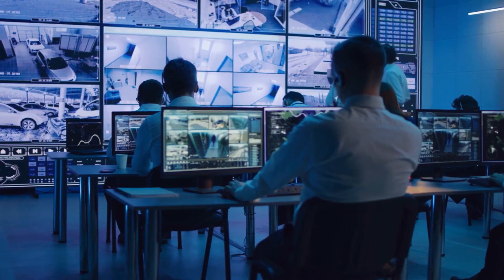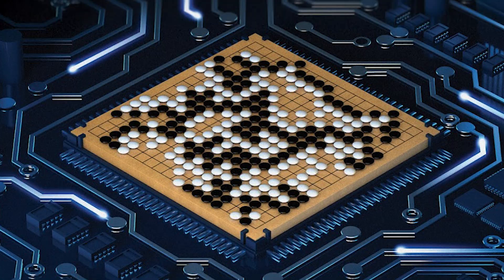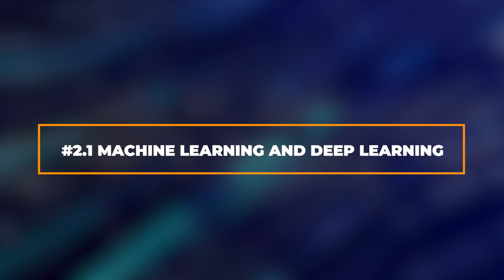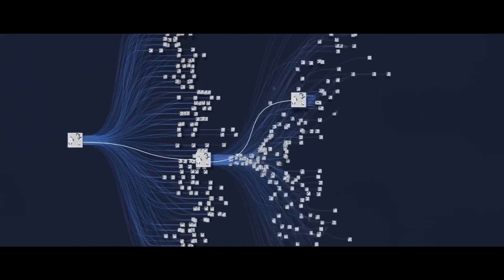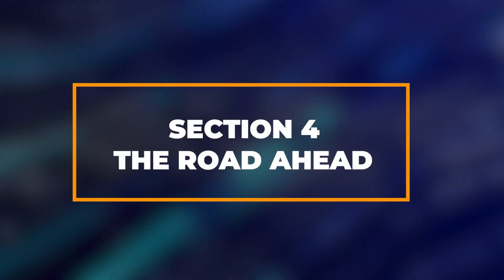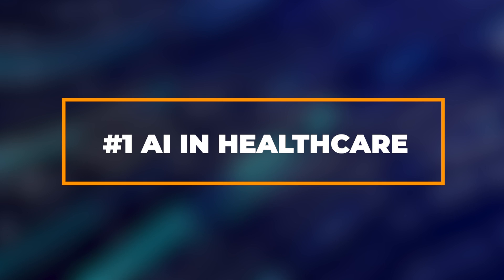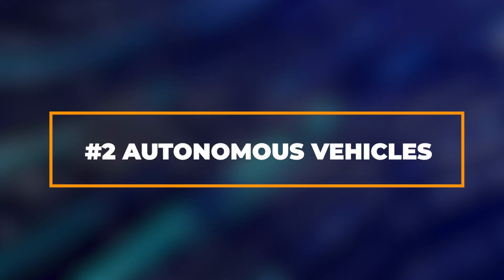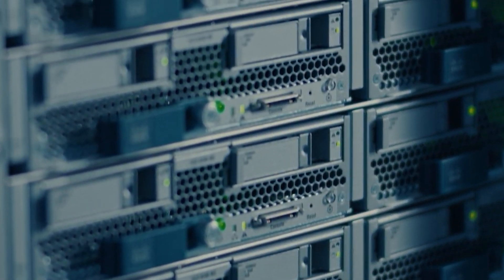AI's March Towards Human Intelligence Separating Fact from Speculation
Today, we're diving into one of the most transformative technologies of the 24st century: Artificial Intelligence, or AI. With its rapid advancements, AI is increasingly being compared to human intelligence, but how close are we really to achieving this milestone? In this video, we'll separate fact from speculation, exploring AI’s capabilities, limitations, and what the future holds. Let's get started!"

About Mind Matrix
🎨 Written, voiced and produced by Mind Matrix